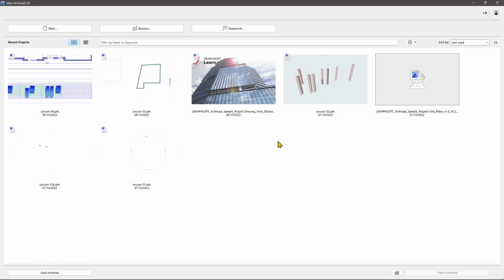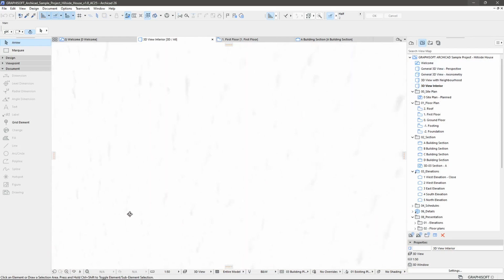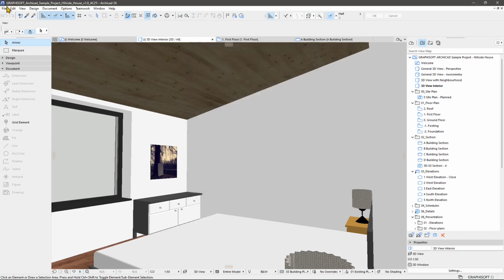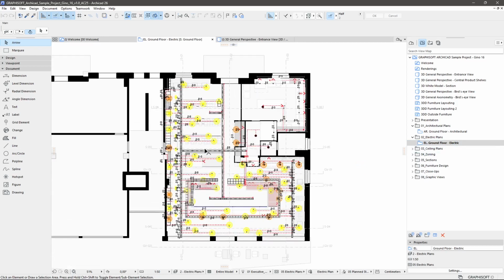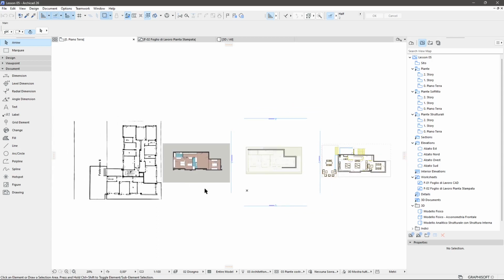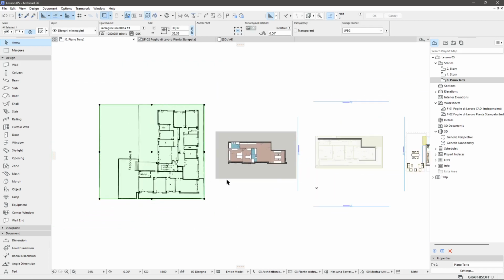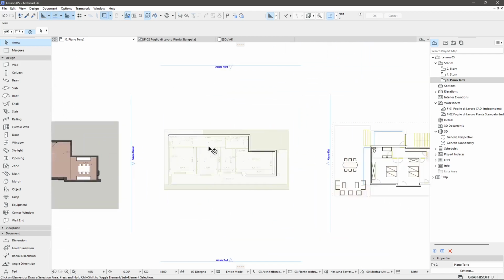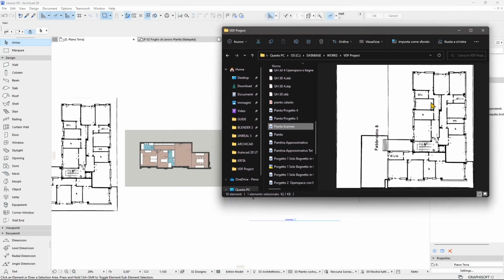ARCHICAD - Lesson 05 - Import Reference Image, Printed or Digital Plan, Tracing CAD and BIM Vectors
Then just use the searchbar in the Homepage of the Channel and type: "NAME OF THE SOFTWARE" + FULL VIDEOCOURSE. You will find a Playlist with all the lessons. Attention, this is the short version of the video, for the full lesson (28 minutes)  send a request to